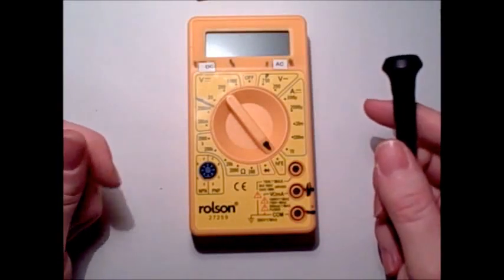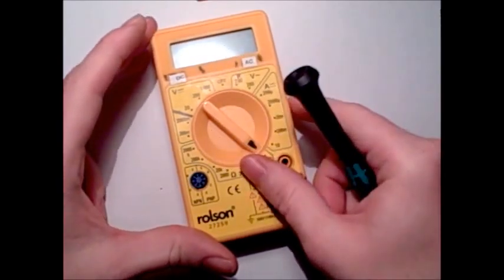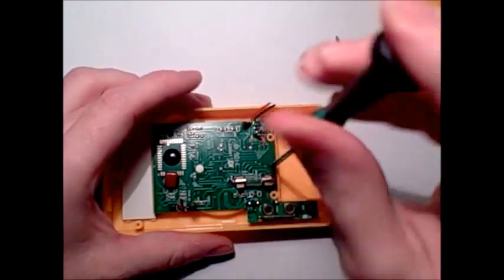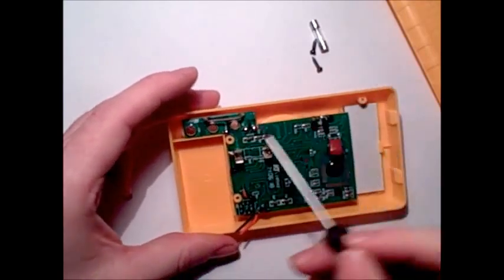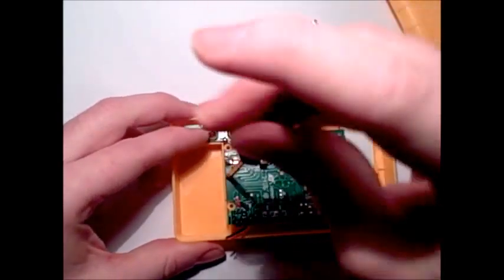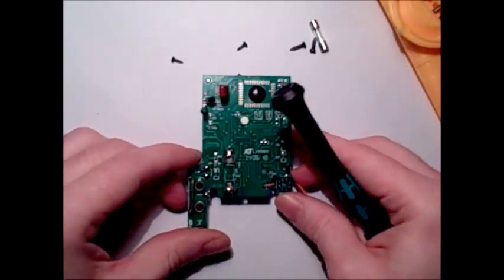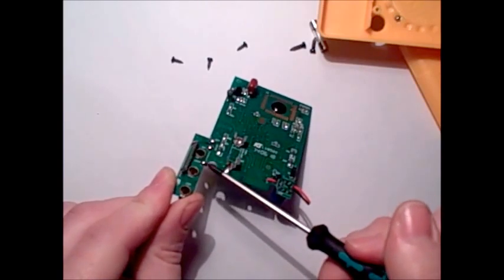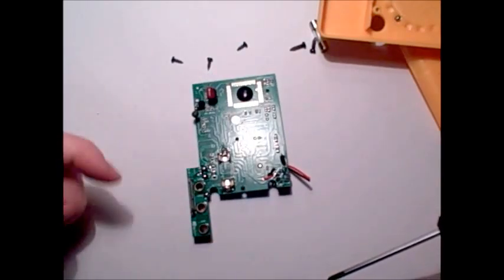Really Shoddy Cheap Multimeter Teardown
Dangerous daves takes appart a really REALLY cheap multimeter. Does it come up to standards of CAT3... No... Really not!